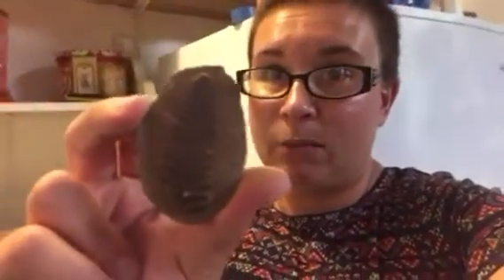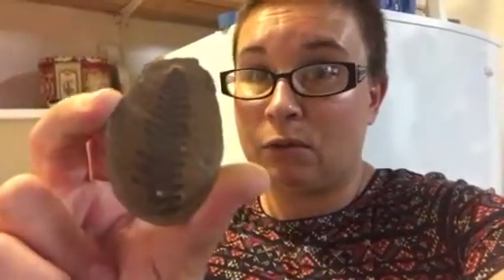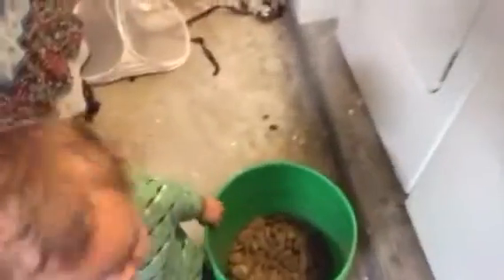Mazon Creek Fossils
The Mazon Creek is an amazing lagerstatten from 309 million years ago. I have some siderite nodules from this location. Using the freeze/thaw method, we are going to see if any of these modules produce fossils!